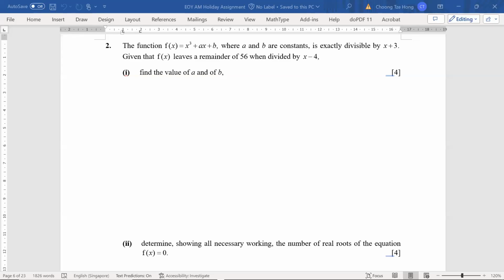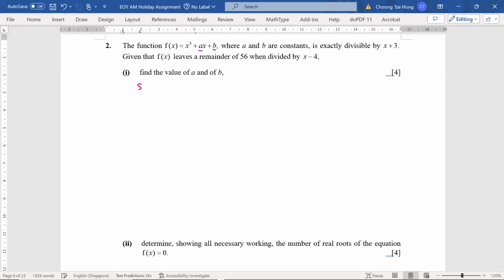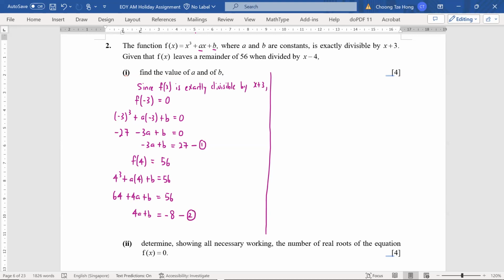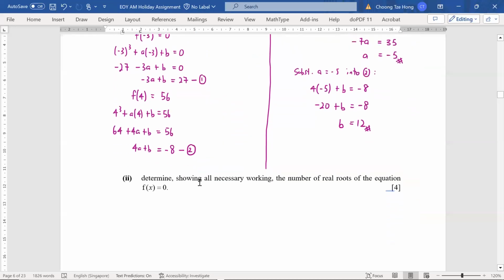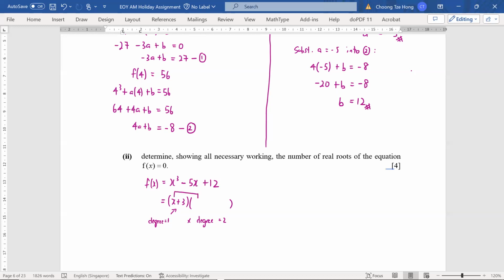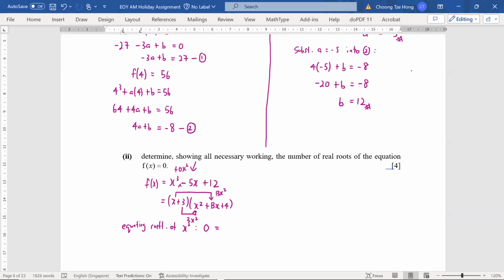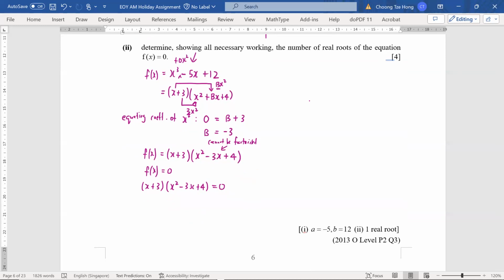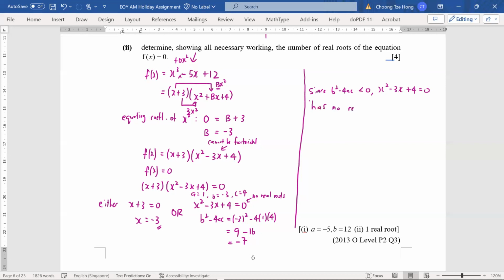𝐆𝐂𝐄 𝐎 𝐋𝐞𝐯𝐞𝐥 𝐀𝐝𝐝𝐢𝐭𝐢𝐨𝐧𝐚𝐥 𝐌𝐚𝐭𝐡𝐞𝐦𝐚𝐭𝐢𝐜𝐬 - 𝟐𝟎𝟏𝟑 𝐏𝟐 𝐐𝟑 [𝐑𝐞𝐦𝐚𝐢𝐧𝐝𝐞𝐫 & 𝐅𝐚𝐜𝐭𝐨𝐫 𝐓𝐡𝐞𝐨𝐫𝐞𝐦 𝐚𝐧𝐝 𝐂𝐮𝐛𝐢𝐜 𝐄𝐪𝐮𝐚𝐭𝐢𝐨𝐧𝐬]